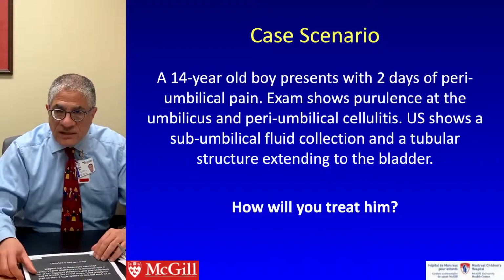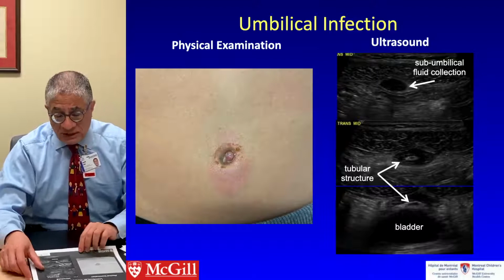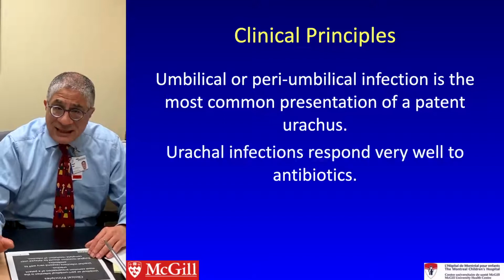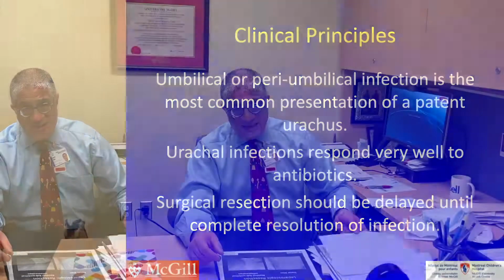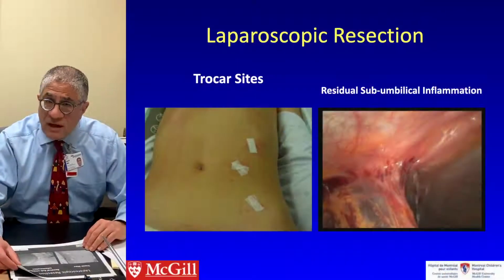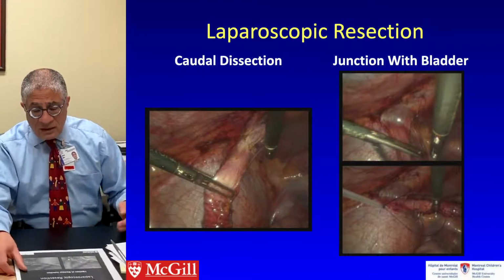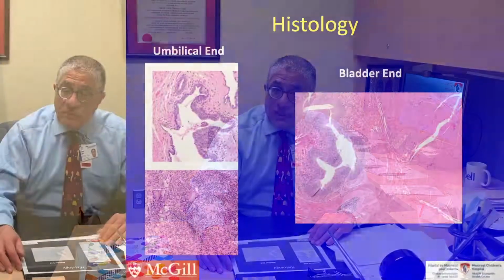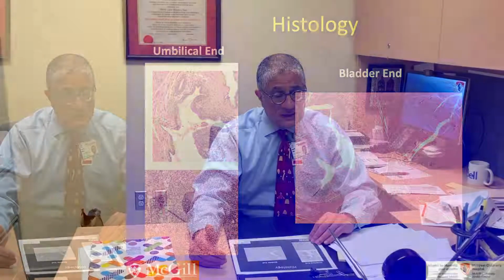CBCLIPS Episode 17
In this episode, I discuss the clinical principles in the management of an infected urachal anomaly and demonstrate the laparoscopic technique of resection of a symptomatic patent urachus.